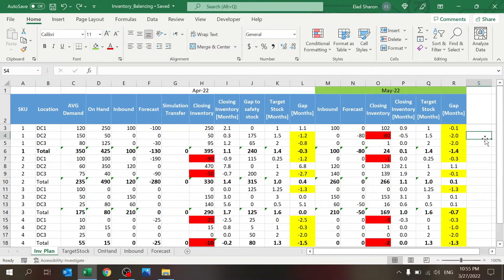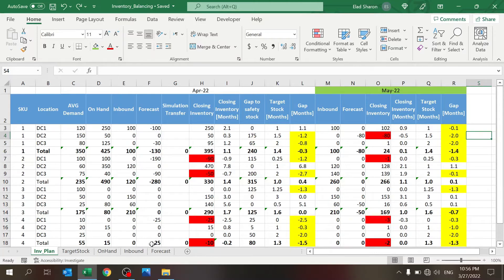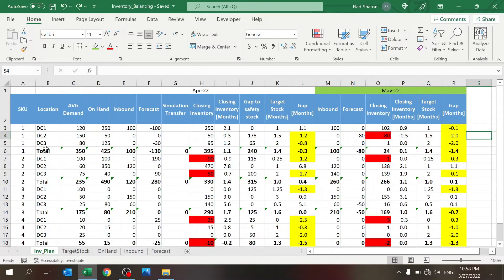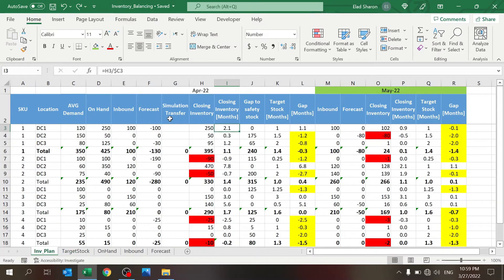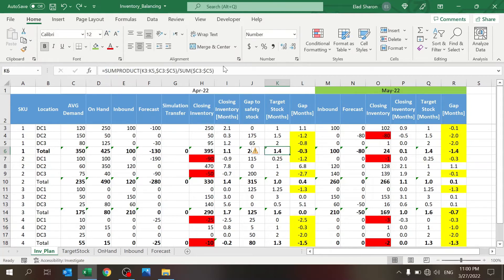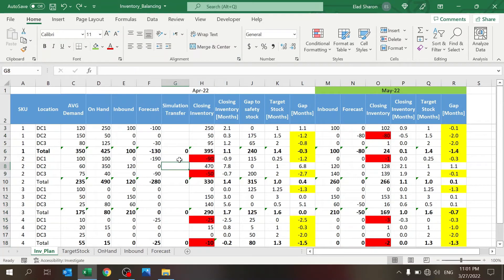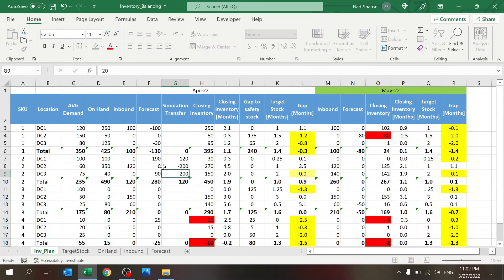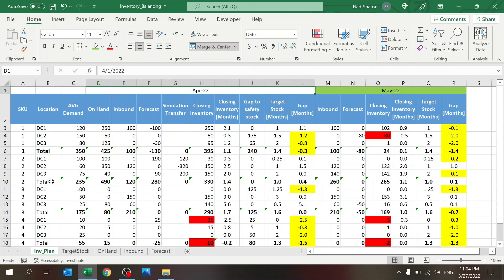Inventory Balancing in your Network with Excel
Are you responsible for a network of DCs / warehouses?
Do you want to check if you can fulfill demands by moving SKUs between warehouses?
Using this model, you can easily check your inventory position by inputting the relevant data - on hand, forecast, inbound deliveries and target stock.
Easy to use - much to gain.